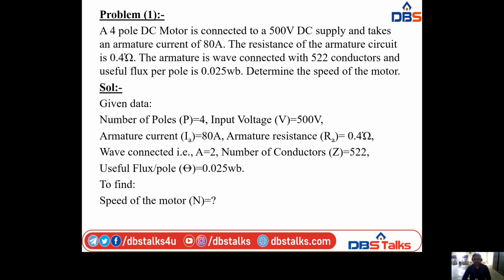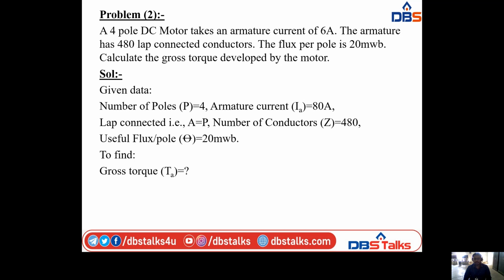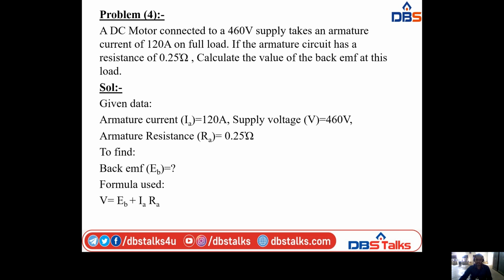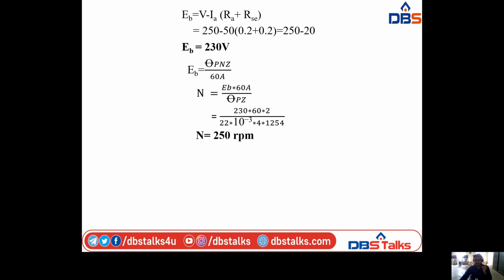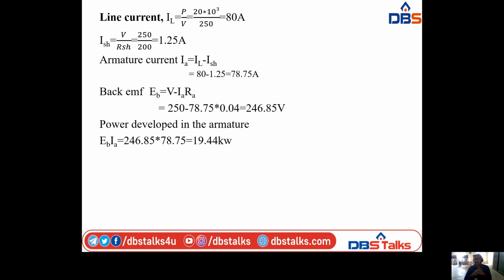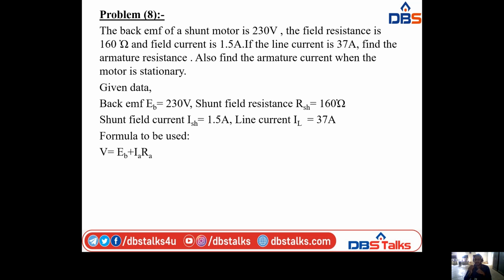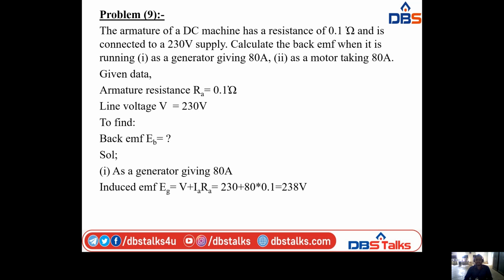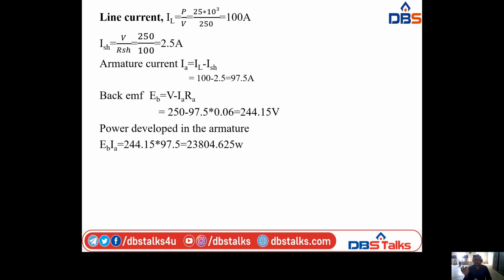Numerical Problems on Torque Equation | Electrical and Electronics Engineering | Online Education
Numerical Problems on Torque Equation. Watch Torque Equation Numerical Problems in DC Motors Unit From Electrical and Electronics Engineering on DBS Talks.

Name of the Subject    :- DC Machines & Transformers
Branch                            :- Electrical and Electronics Engineering
Year                                 :- ll B.Tech-I SEM
Unit No                           :- lll
Unit Name                      :- DC Motors
Topics                             :- Numerical Problems On Torque Equation